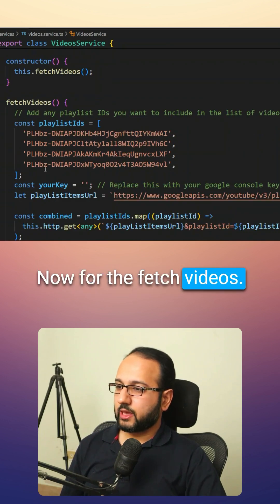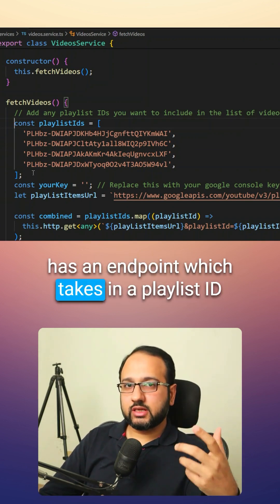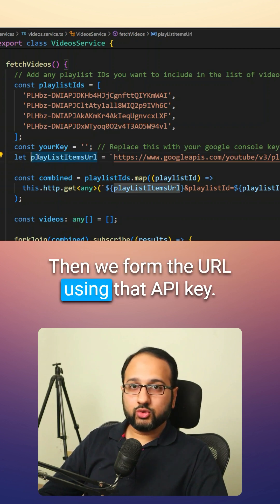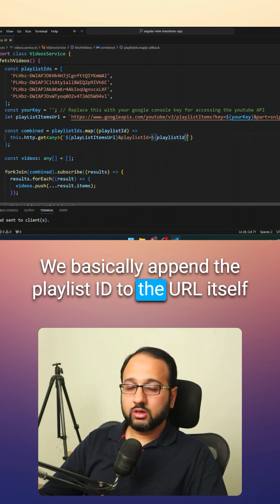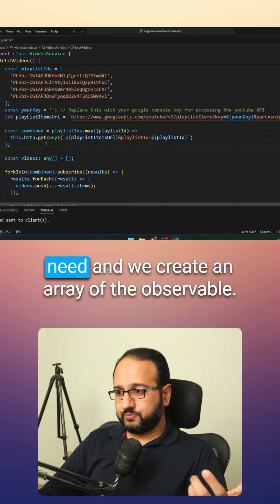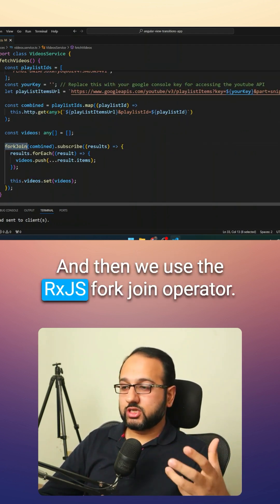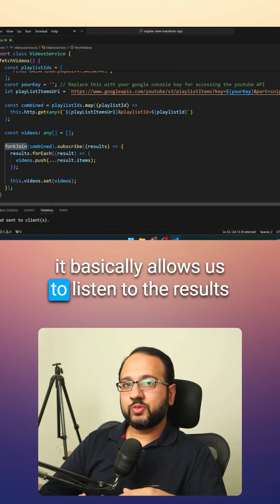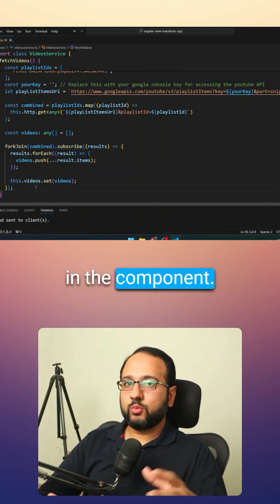How to use YouTube Data API to get videos?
💡Using the Youtube Data API is easy!

In this short snippet from my latest video about a videos explorer app, I go through the fetch videos function which gets videos for selected playlists using the data API.